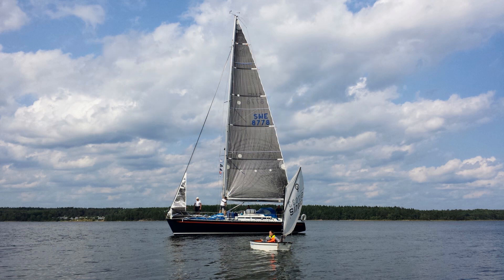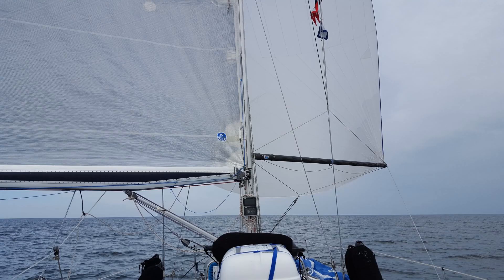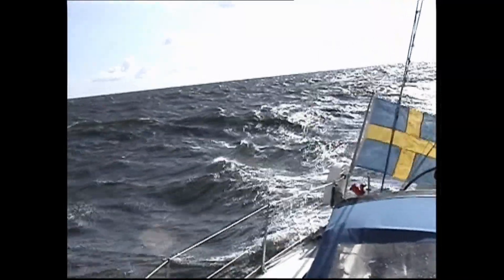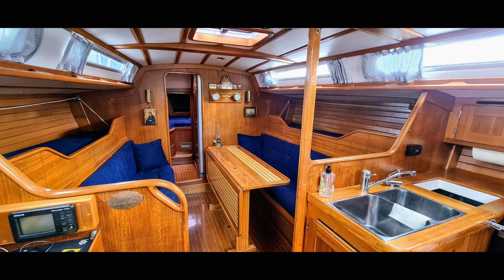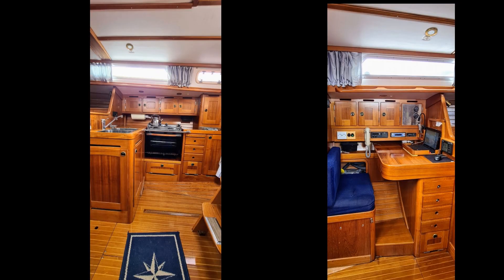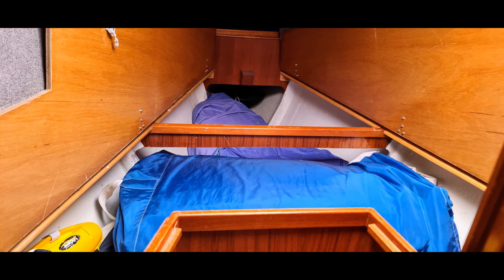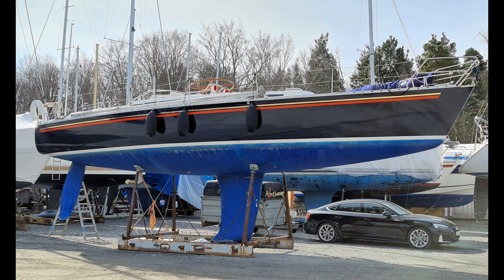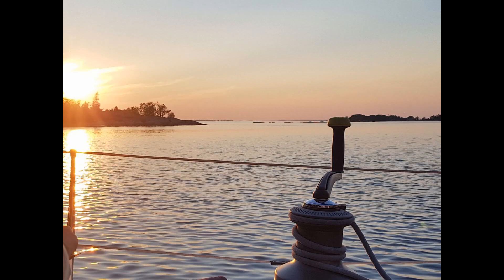aCappella Video Eng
Wasa IMS41 aCapella
Price: 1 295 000 SEK Year: 1996

Wasa boats are known for their sailing characteristics and comfortable handling both in the archipelago and at sea with a focus on sailing experiences and a comfortable life on board.
The interior design is based on experience from many years of family and racing sailing. 9-11 berths. Kitchenette. Toilet. Navigation table. Wardrobes.
Aft there are two generous separate cabins on the starboard and port side. Here, extra tube bunks can also be fitted above the berths on both sides.
The galley is spacious with room for kitchen equipment and provisions. The sink and water outlets are located close to the centre line of the boat so that they can also be used while sailing.
Opposite the galley is a well-equipped navigation area
The saloon amidships has a classic, cosy layout with practical berths above the sofas. An ideal sleeping area for children. The arrangement also provides large practical stowage spaces under the berths.
The toilet has plenty of room, but at the same time the toilet seat has been positioned so that it can be used while sailing even in rough conditions.. The stainless steel holding tank can be emptied from the deck but can also be emptied directly when far out at sea..

Throughout, the boat is built so that you can comfortably move about below deck even at sea. There are also handles to get around safely regardless of the weather.
The forepeak is fully furnished, but when racing, the berths can be folded up against the sides of the hull to provide space for sail storage.

Technical data:  a´Cappella is built in "Twaron" and Divinycell for maximum strength at minimum weight (Twaron is an Aramid fibre such as Kevlar).
The strength and quality is shown by the condition of the boat, as new, despite being built in 1996.
She has ABS certificates for the highest class.
-Length: 12.40 m
-Width: 3.70 m
-Depth: 2.40 m
-Displacement: 6.2 tonnes (Newly built heavier today with more fittings, waterborne heating, more tanks e.t.c. probably closer to 7 tonnes)
-Mainsail: 44 sqm
-Foresail: 35 sqm
-Keel type: Lead fin keel, weight 2,675 kilos
-Rig type: 7/8 rod rig. Two spreader rig with backstay and checkstay
-Mast and boom: Anodized aluminium, spinnaker boom carbon fibre

-Engine installation: Inboard: Yanmar 3JH40 Common Rail, 2021, S-drive, folding propeller Flex0Fold 3-Blade 18*13. Fuel: diesel. Hp: 40. Top speed: approx. 8.5 knots. -Instrumentation: Main instrumentation B&G Hercules system, Two jumbo displays on the mast, Two more in front of the companionway.  Further Instrument showing forestay tension, Instrument for the Autopilot.
- PC and Ipad with TimeZero Navigator.
- AIS class b connected to the TZ.
- Batteries: Consumption 2 x Gel batteries of 12 V 120 AH
-Starting battery 1 x 12V 75 Ah
-Shore power with Victron charging unit
-Converter 12V to 220 V for e.g. Nespresso coffee maker

- Tanks: Fuel 120 litres, material: stainless steel. Manhole  for inspection and cleaning
- Two water tanks 120  litres + 90 litres, material: stainless steel. Manhole  for inspection and cleaning
-Toilet tank, material: stainless steel, Airtight hoses (No odour) from offshore industry

-PLUMBING: Pressurised water system both for fresh water and sea water

- Waterborne heating system heated by Eberspächer diesel heater
- Hot water supply. Heated by shore power and from the engine.
- Shower with hot water on the stern

- cooler with water-cooled compressor

-Steering system: steering wheel steering Wasa unique wooden steering wheel, link arm. - - Nexus autopilot

-Electrical installation. Lanterns.. bilge pumps.

-Safety: Jack stay, Fire extinguishers. Life raft 8 persons, 2 lifebuoys with emergency lanterns, lifesling.

- Cushions: Hansa Marin, Tempur mattresses in the aft berths.

Sail Inventory
Mainsail  3DL 680 (70:30 Aramid/Carbon) 19,600 Dpi one reef, full length battens  lazy jacks.
Genua 3 110% DL 680 (70:30 Aramid/Carbon) 19,600 Dpi one reef.
Genua 140% Kevlar
Genua 120% Kevlar
Genua 4 Kevlar
Spinnaker 05. Oz
Spinnaker 1.5. Oz
Trysail main
Trysail fock